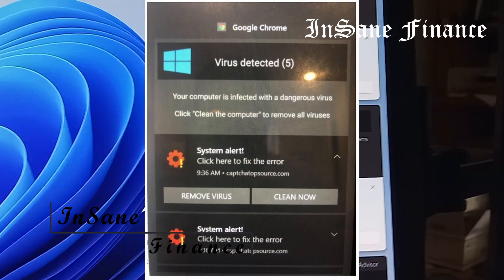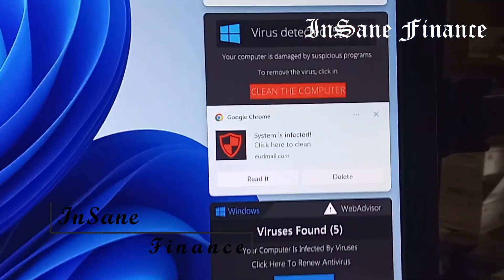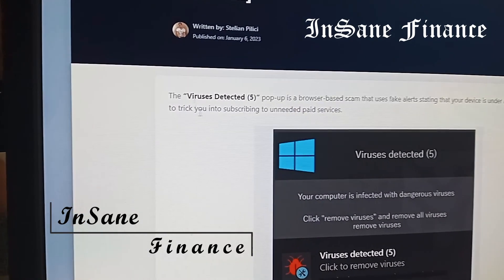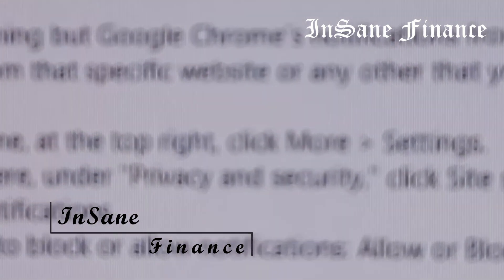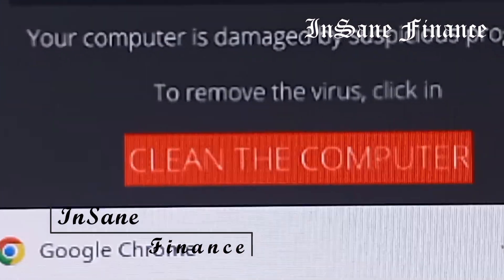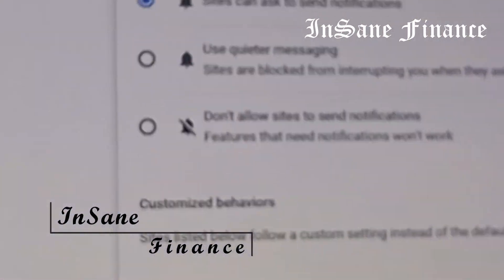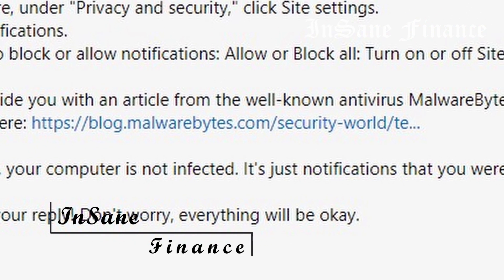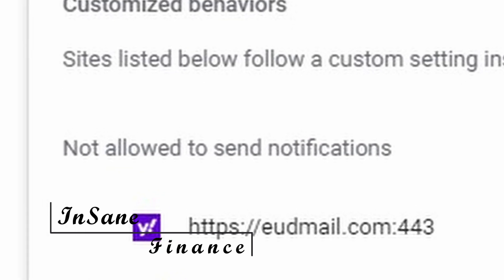Virus detected 5 popup scam eudmail.com Scam fix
Simple fix for very scary and frustrating computer problem with scamy sketchy popups.

My favorite tool for channel growth is Tube Buddy.